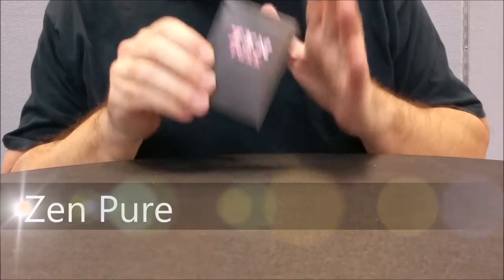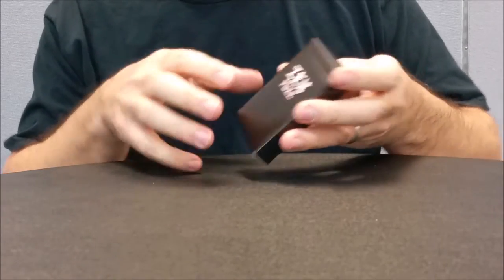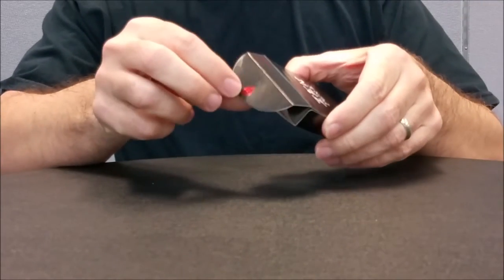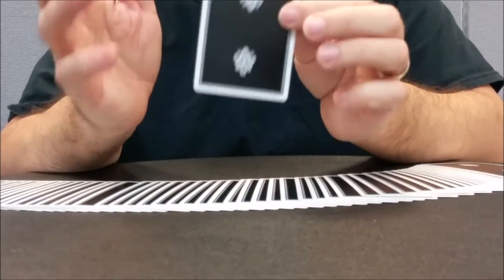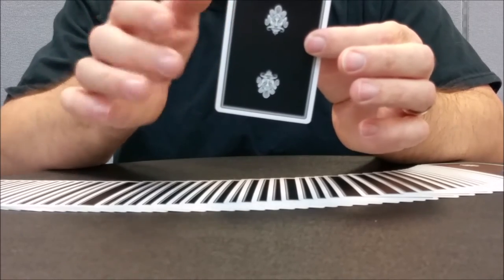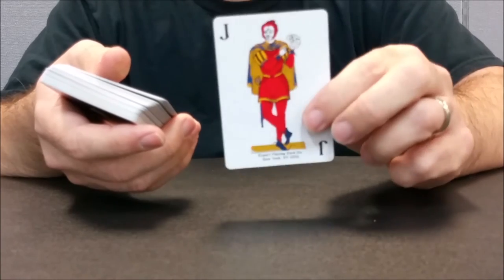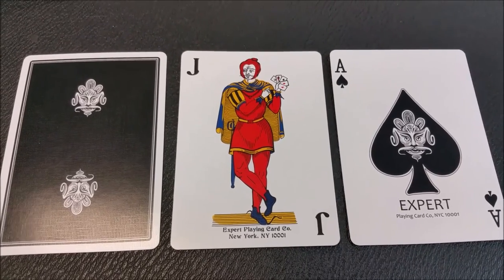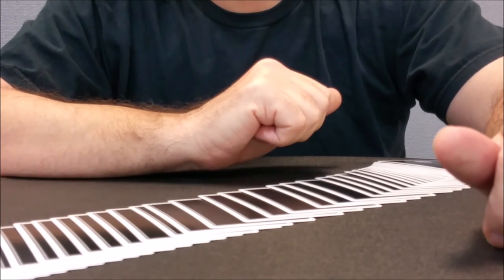Zen Pure - Expert Playing Cards - Deck Review